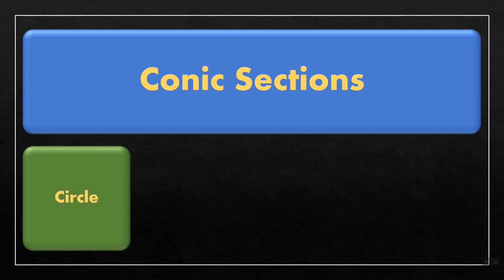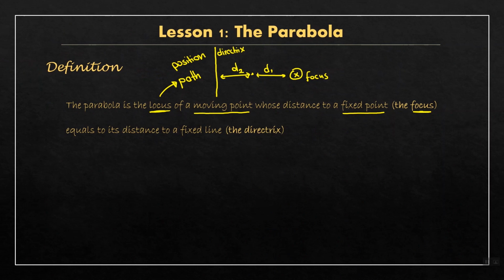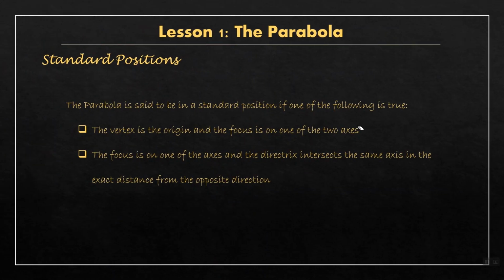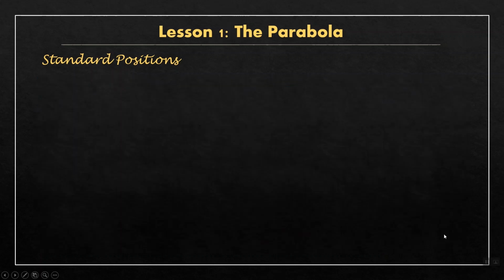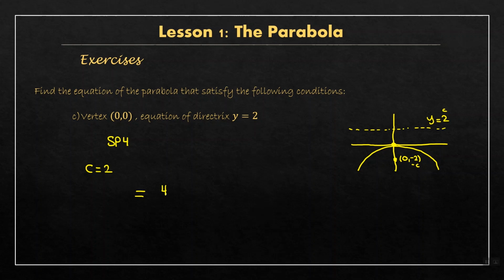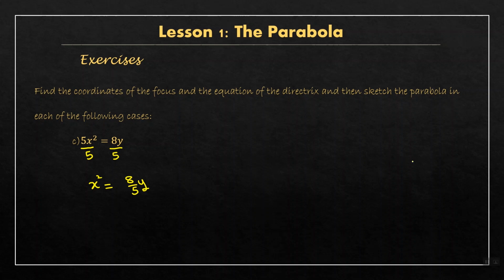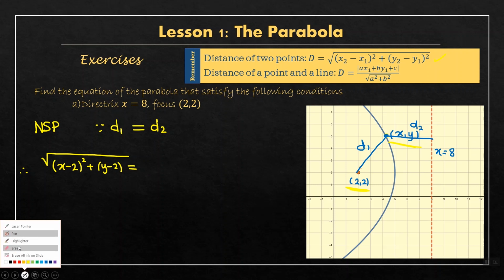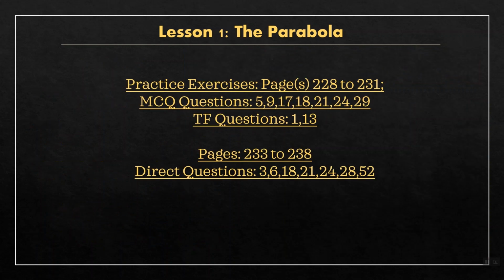Chapter 4: The Parabola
The first lesson of chapter 4 regarding the parabola